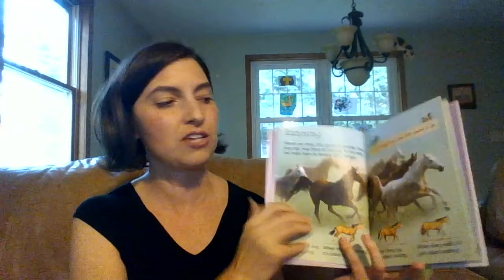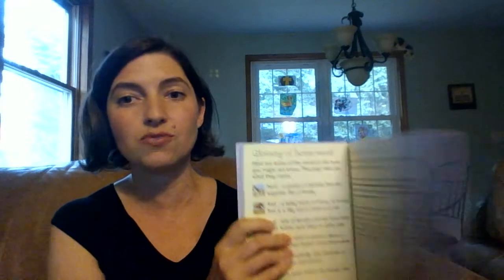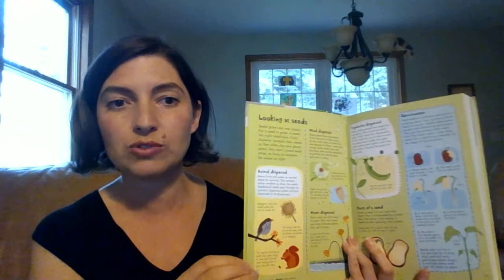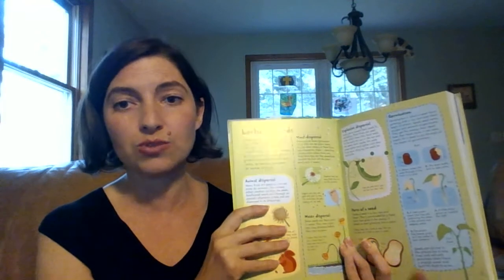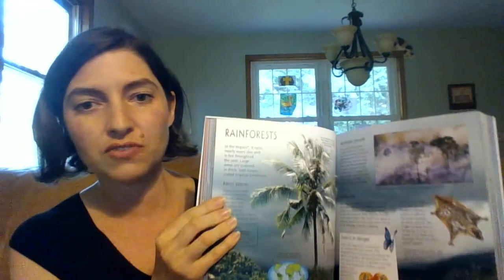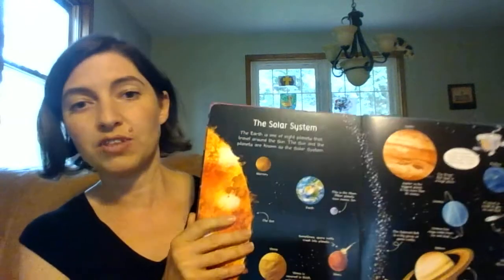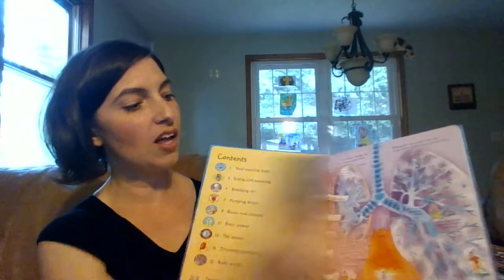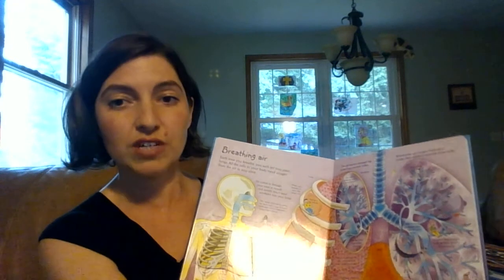Usborne Nonfiction - A Few Favorites!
Usborne really brings nonfiction to life and makes it beautiful and FUN with their many nonfiction series.  I'll give you a peek inside some discovery books, an illustrated dictionary, a "My very first" book, an encyclopedia, and a "See Inside" flap book.  To see more or to purchase, visit my